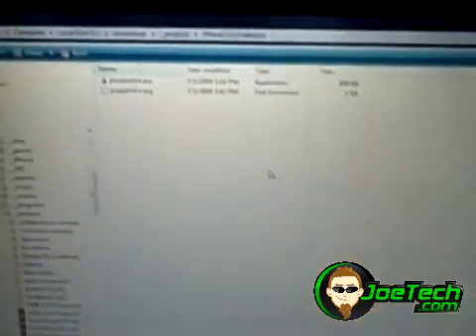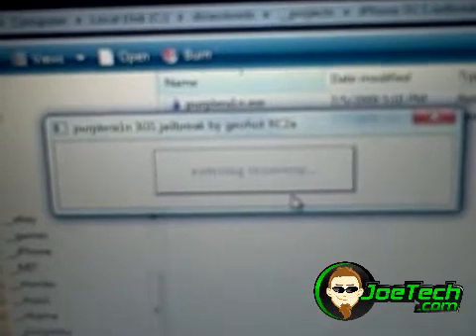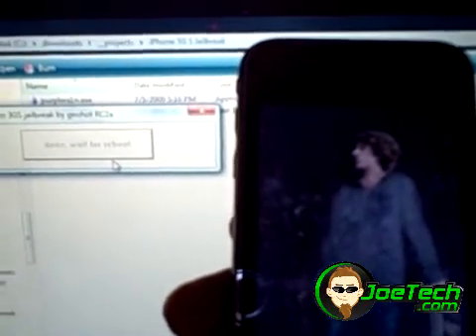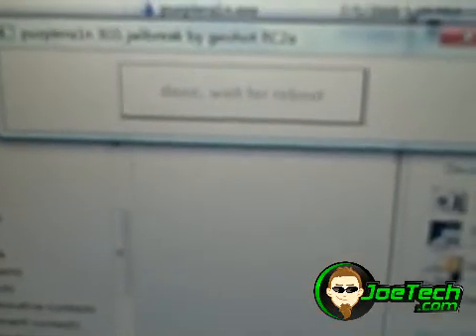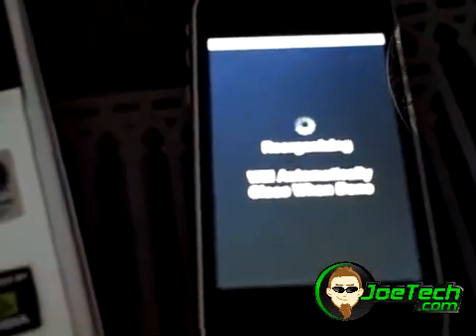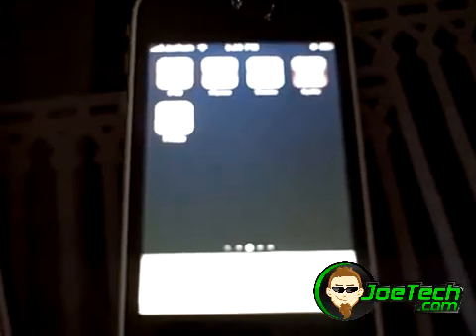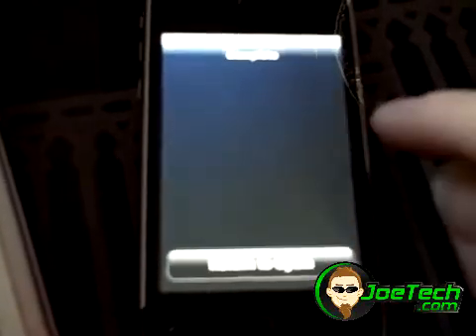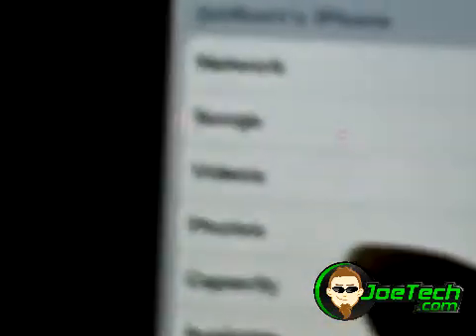Jailbreak and Unlock Your iPhone 3G S in 10 Minutes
How to Jailbreak and Unlock Your iPhone 3G S in 10 Minutes.  For the full details, links and text, see the post